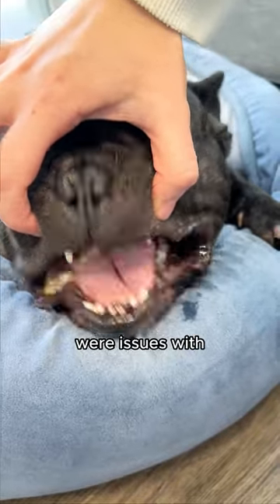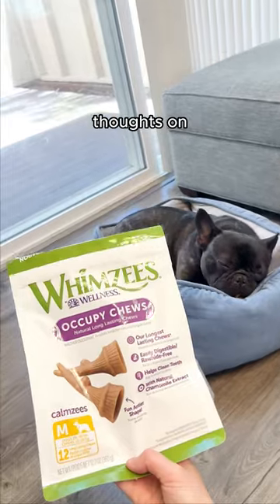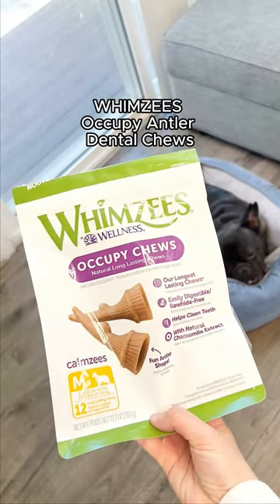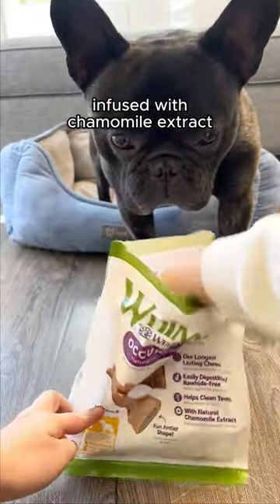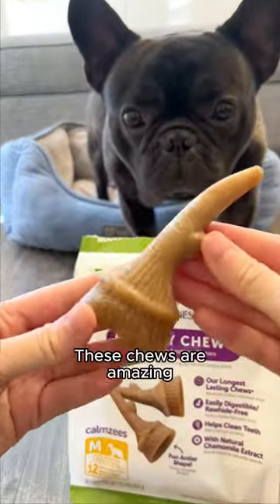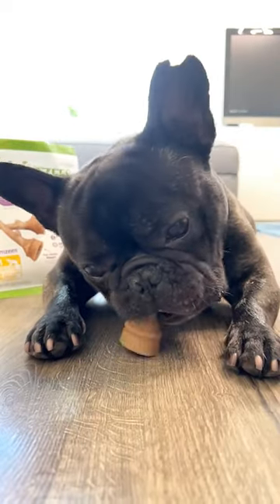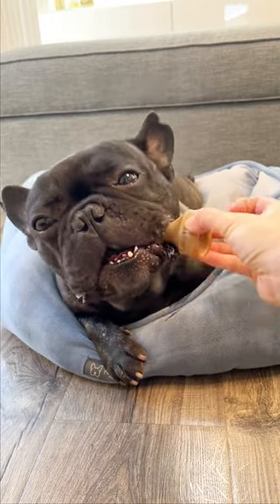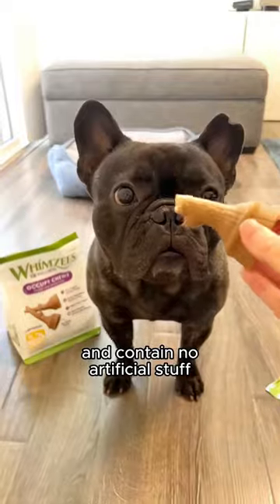Frenchie reviews Calmzees Dog Treats (Link in description)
Where to buy

• Amazon Storefront